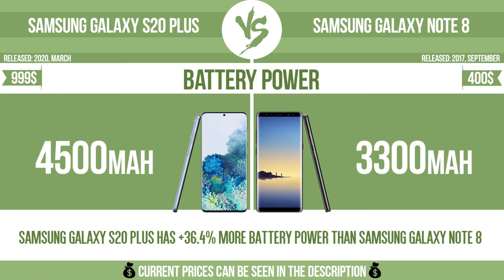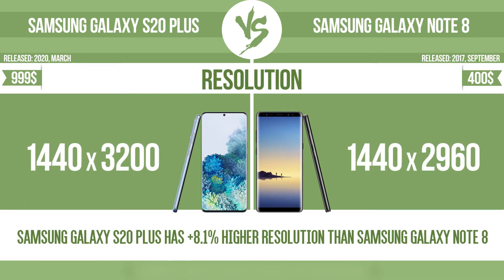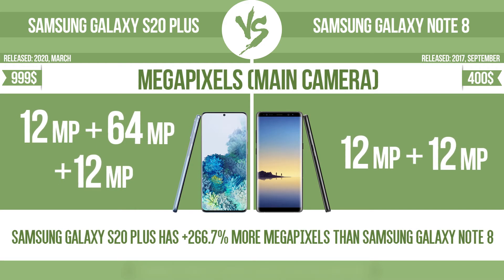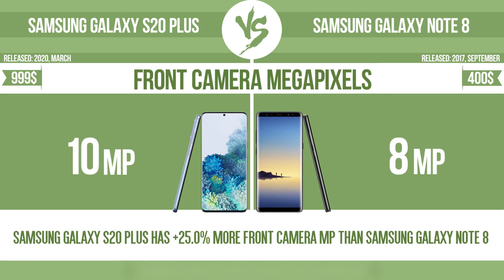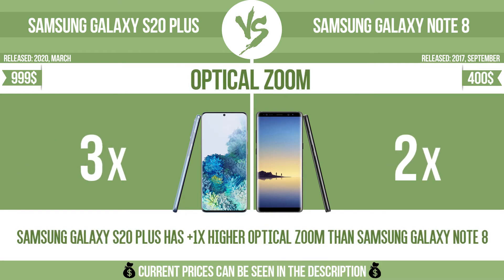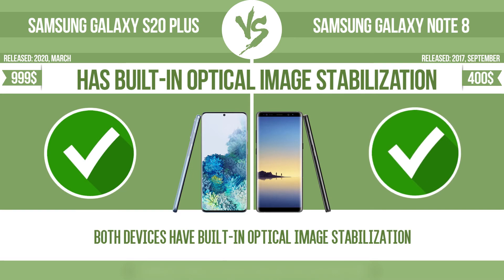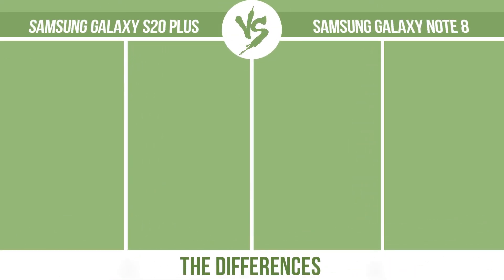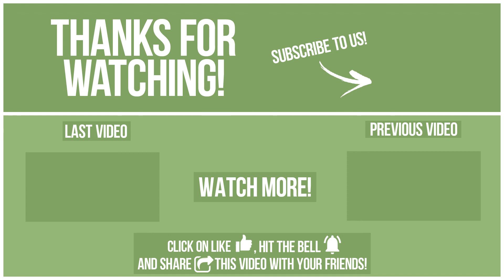Samsung Galaxy S20 Plus vs Samsung Galaxy Note 8 ✔️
See current devices prices:
Samsung Galaxy S20 Plus
Samsung Galaxy Note 8